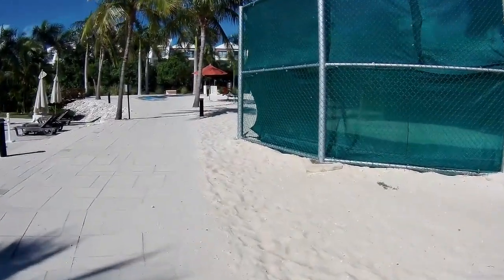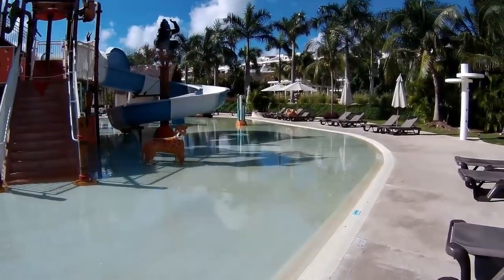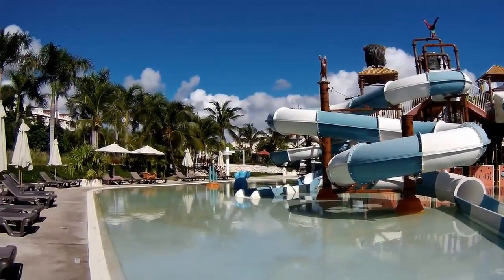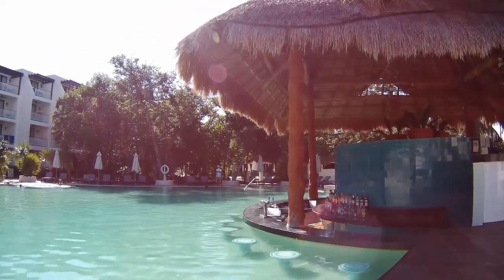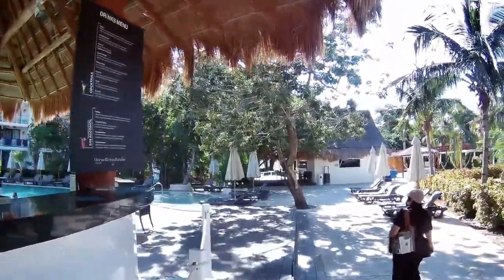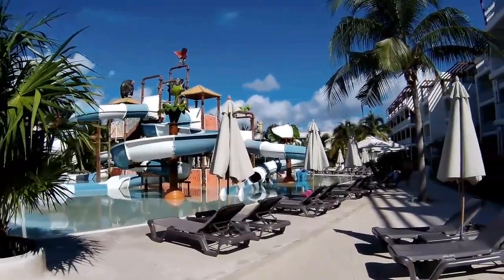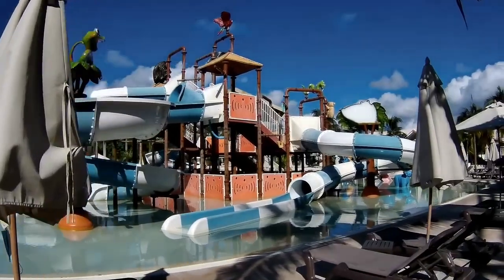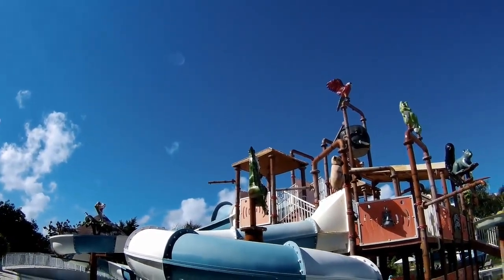Ocean Riviera Paradise Daisy Pool and Play Area Tour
In this video, we're going to take a quick look, and the video is sped up a little bit, of the features that are available for young ones at the Daisy complex at the Ocean Riviera Paradise.

There's this play area there, and the green area is a place for them to practice kicking soccer balls. There's a soccer net at each end. So as we look at this area, you'll see, in addition to the one play feature, there's also a slide, swings,  rocking horses, teeter-totters. All of this is designed to make a good area for the children to play in.

If you get value out of videos like this, do me a favor hit like that way youTube will share it with others.

 This is one part of the water feature. We're going to go around all sides of it. We'll start going around this side. There is a variety of different slides at the very top we'll pan up in just a second. There is one of those buckets that fills up with water and then pours down. You'll see it here in just a second. Now there it is up at the top. You can see the big bucket again. There's just the different ways that they can slide down and climb up. A variety of things to keep them amused. Lots of beach chairs with umbrellas,  very convenient for families that have children that want to play in  the sand and the toys on the dry land and all the water toys. There's a lot to keep little ones busy.

Now you can see the other side of the water feature. Again a good selection of slides. It's not a huge waterpark, but a good selection of slides.

 A really nice in pool bar here, you can sit at the bar, order drinks. In the far side over there, where you can see people playing there's an in pool spa area, which I thought was  interesting. It shows up in several of the pools at the Ocean Riviera Paradise Hotel in Playa Del Carmen, Mexico.

You can see that they've roped off the seats, so you can't sit at the bar, but you can come up and get a drink.

 Now we're going to continue on around this. There's an area up ahead that we're going to visit in just a second that has hammocks. Again, you can see there's some shady areas to sit.  Lots of loungers with umbrellas and as hot as it was the morning we visited here you'd appreciate being able to get out of the sun.

 And there's a henna tattoo stand that is not included in the all-inclusive. But if the little ones want a tattoo that won't last forever, that would be a choice. You'll notice  all the pool areas here on the property had a string of hammocks like this. There were some down by the beach and it just made for a place that you could get comfortable, get out of the sun, relax in the shade.

 Some outside tables here and some tables under this patio. This is a snack bar. It wasn't open this morning when I was coming through. But for those that are at the family area, you don't want to go to the buffet or somewhere, you can get snacks right here by the pool.

I had to cut out a little piece of the video I shot because there was some family with young kids playing, but this is the other side of the water feature. And again, it just different kinds of slides, different heights, speeds. Just a lot of variety for the little ones to keep them busy and happy. I think that anybody that has young children would find this a very enjoyable place to stay.

There's places the kids can play in the water.  The smallest of the slides is that whale's mouth right there. that's just an itty-bitty short slide. Kids can play on the alligator, on the elephant.  Just so many things that they can see and do here.

This is the Daisy complex, this is the area for families. And there is another area that families can stay in called privilege, but it doesn't have the water features.

If you haven't hit the light button, please do so it lets you tube know there's good content and they'll share it with others.